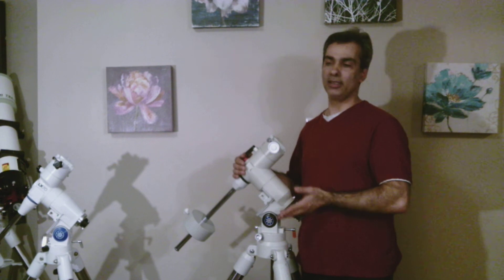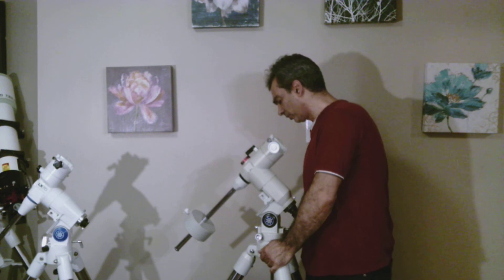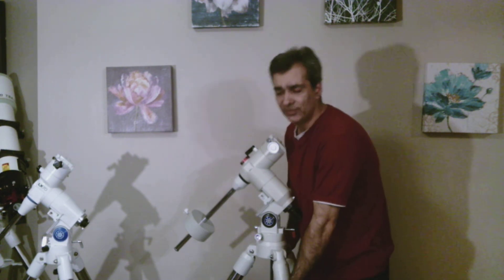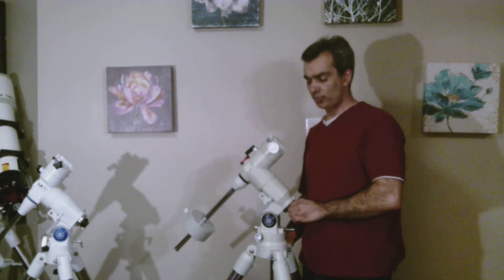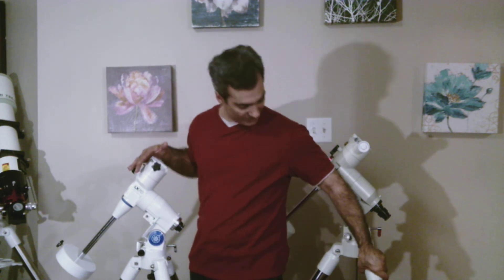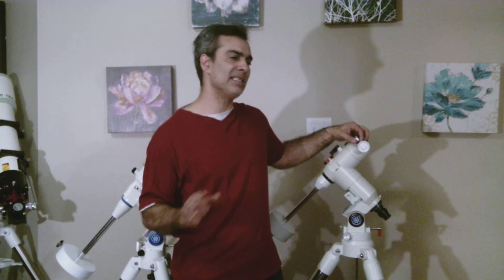Two EQ5 mounts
2 EQ5 mounts & the difference. One is a newer & other about 13 yrs ols and goto motors taken off
Mounts/Tripods